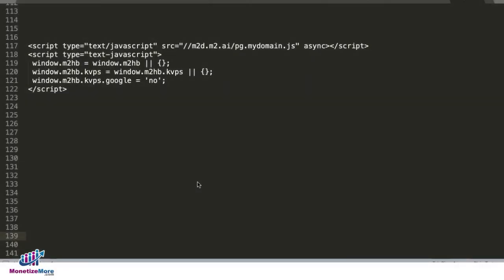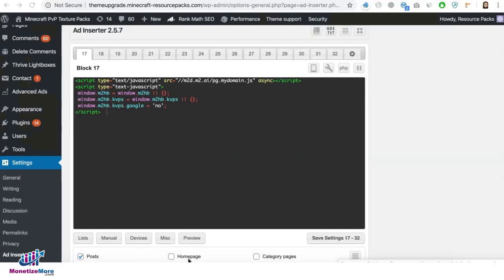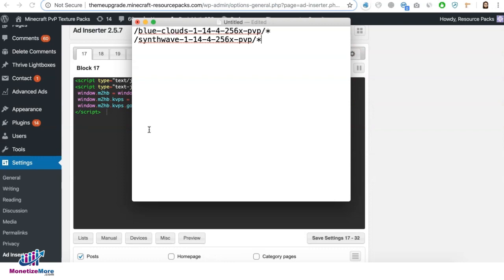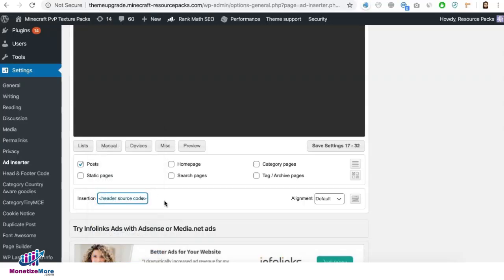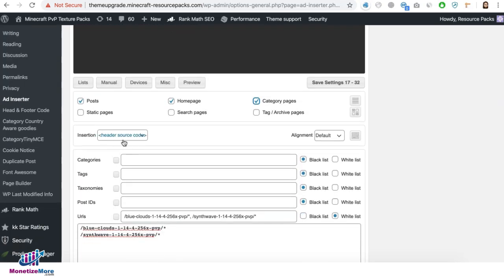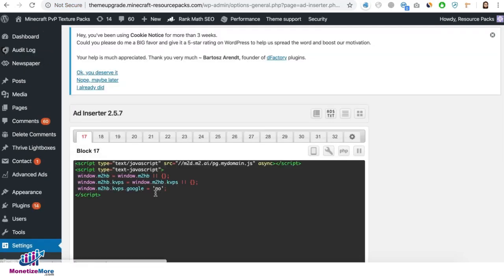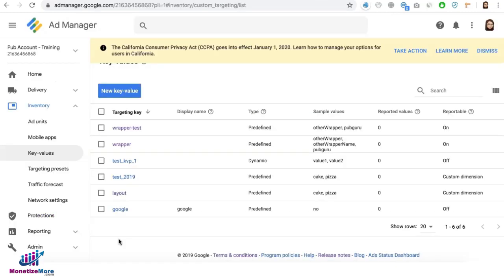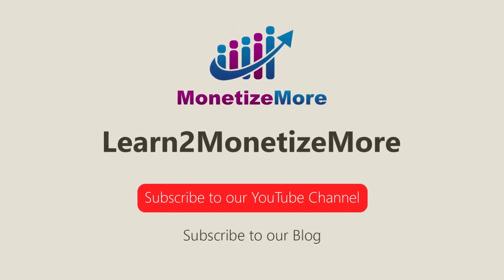How To Stop Google From Serving Ads On Pages With Violations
In this video we'll show you how to stop Google from serving ads on pages with violations. Want to protect your business from invalid traffic and not get banned from ad networks?